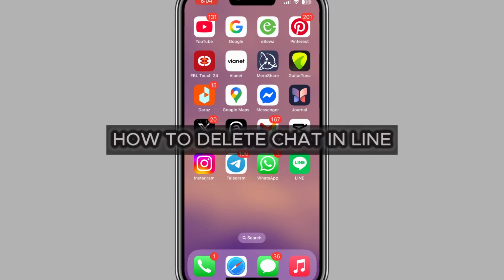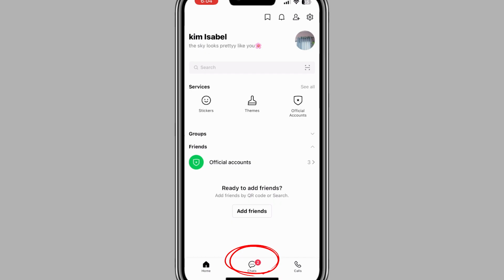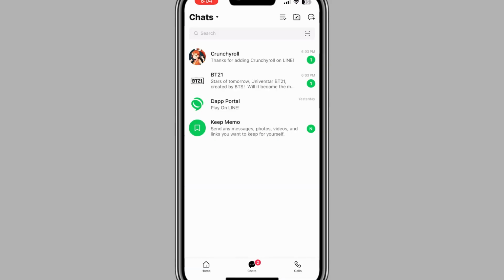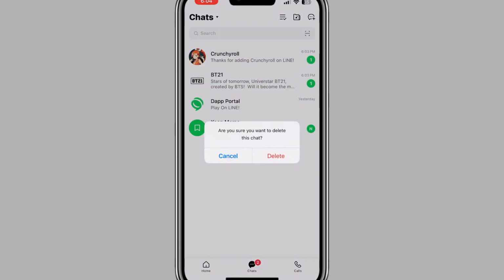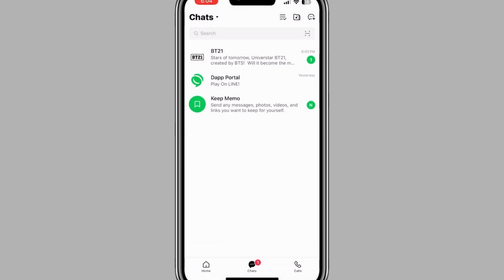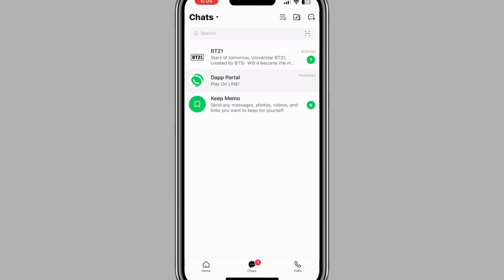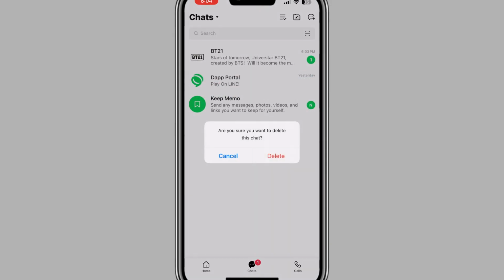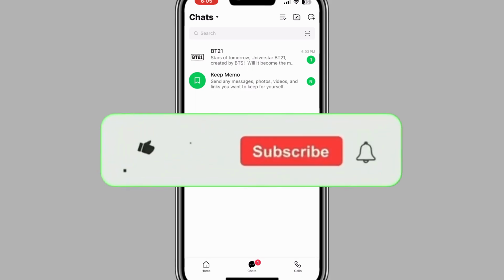How to Delete Chat in Line 2025?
Need to clear up space or tidy your conversations? Learn how to delete chat messages in LINE quickly and safely with this step-by-step guide. Whether you want to delete a single message or clear an entire chat, this tutorial covers everything to help you manage your LINE conversations effectively. Keep your chat list clean and organized today!